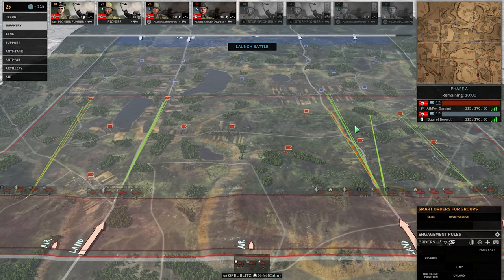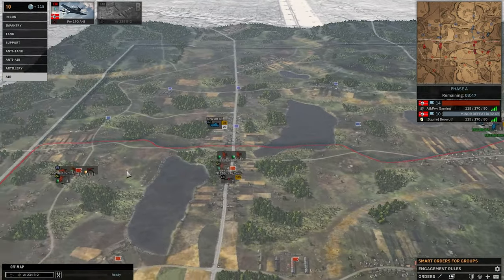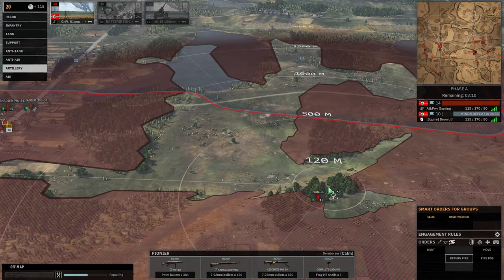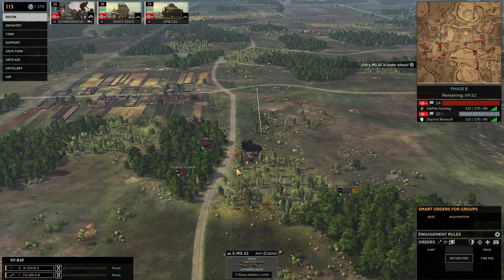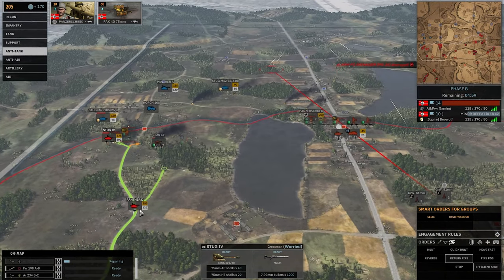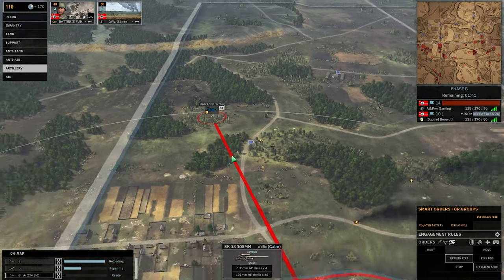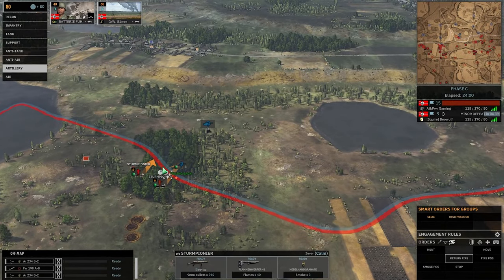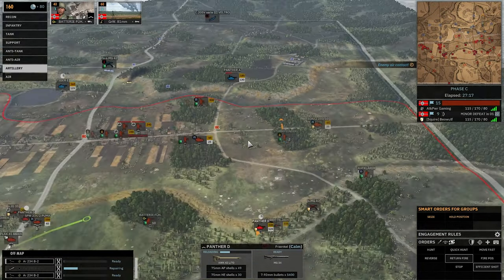Some Maps are Dumb- ATKPWR vs. Beowulf- Steel Division 2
I continue to prepare for league and climb through the ranks! This time I am on Sianno, playing11th SS vs. 4th Fallschrimjager!